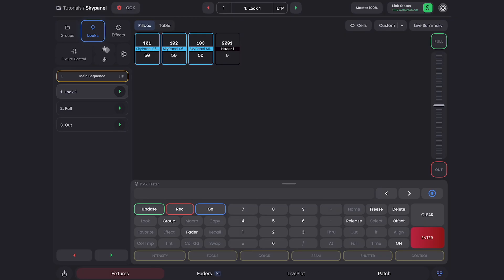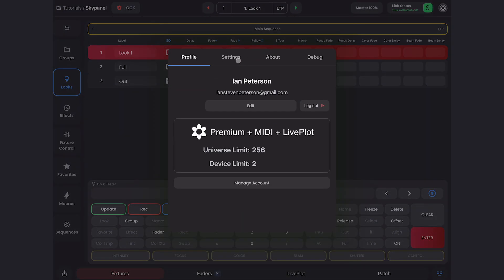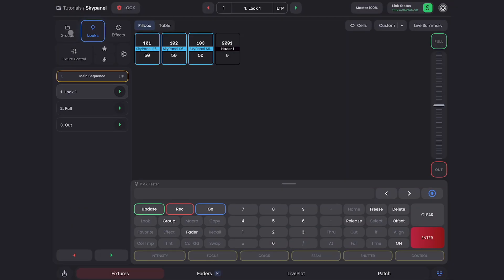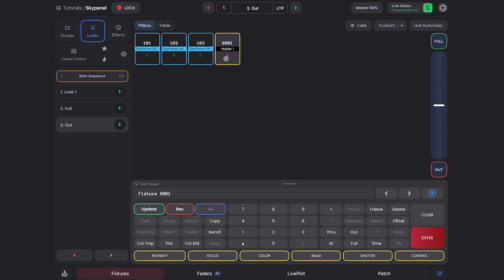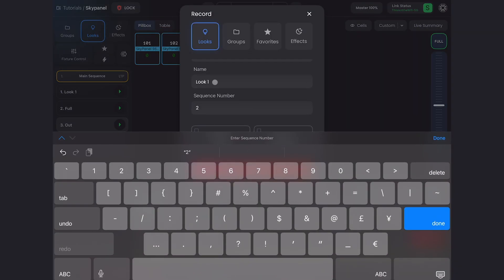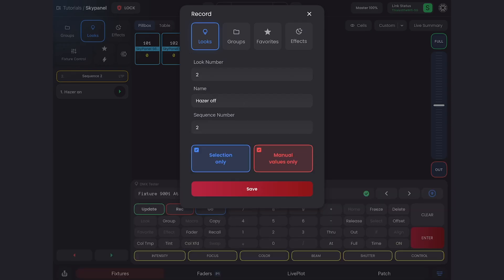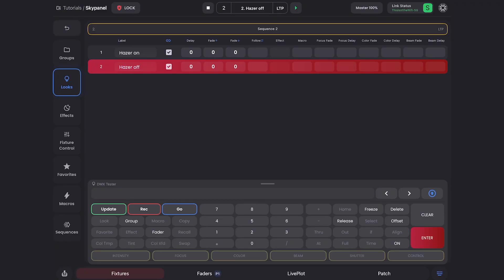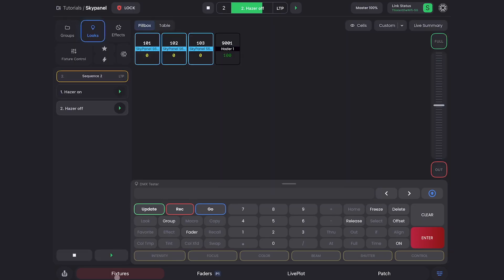How To Link Looks & Automate Hazer Timings on Blackout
Want your lighting looks to automatically follow one another in Blackout? In this tutorial, we’ll show you how to link looks, add delays, and create seamless transitions, all with just a few clicks.

First, we walk through a simple example: linking three looks so that one plays, waits a second, then fades out automatically, all from a single button press. You’ll learn how to:
 - Expand the Looks view in Blackout
 - Link one look to another
 - Adjust default transition times in settings
 - Add delays and fade timings for smooth sequences

Next, we cover a real-world use case: automating hazer timings. If you’ve ever struggled to keep your haze level consistent, this trick makes it simple. We’ll set up two looks (“Hazer On” and “Hazer Off”), link them together, and use delays to create an automatic loop. That way you can dial in the perfect haze ratio without constantly riding the fader.

Key takeaways:
 - Linking looks allows you to build sequences that run automatically
 - Delays and fades give you control over timing between cues
 - Hazers can be automated to run on/off cycles for consistent levels
 - Works for live events, film sets, or any workflow where timing matters

This video also touches on sequence recording, naming conventions, and how to apply linked looks to specific fixtures.

If you want to go deeper, check out our tutorial on "individual fixture timing within looks"

00:00 Intro
00:17 Link Looks
00:35 Timing Setup
00:54 Delay & Fade
01:18 Demo Playback
01:26 Hazer Example
01:54 Record Sequence
02:29 Hazer Off
02:50 Loop Looks
03:47 Closing